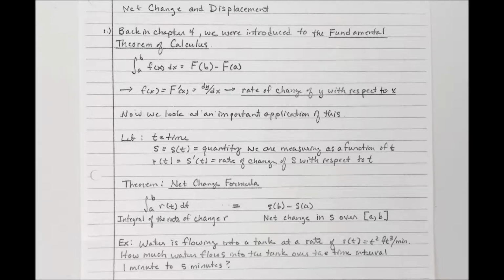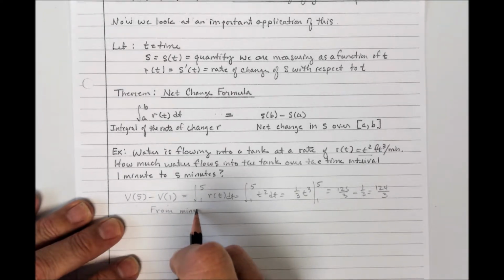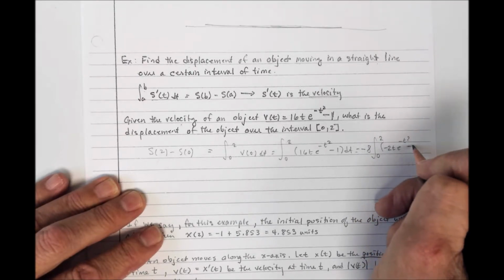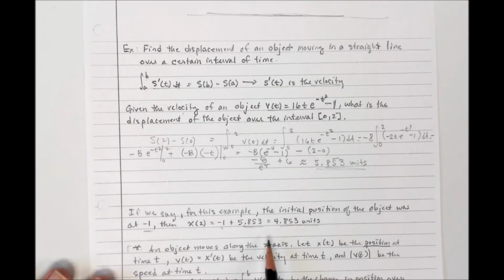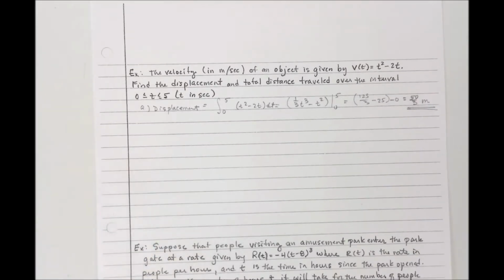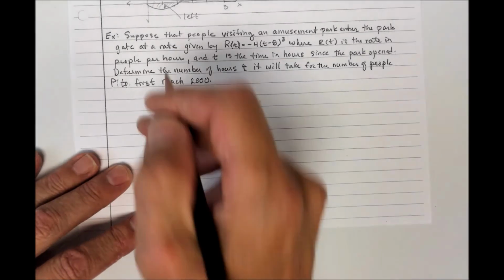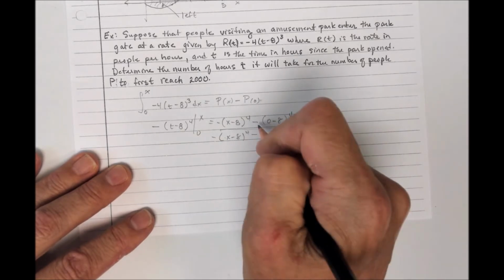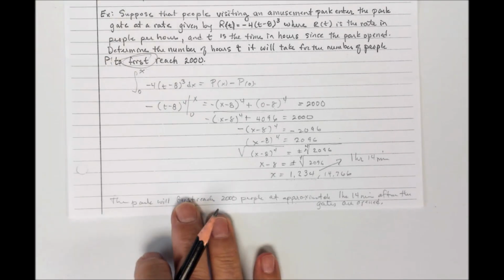Calculus NC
Net Change and Displacement